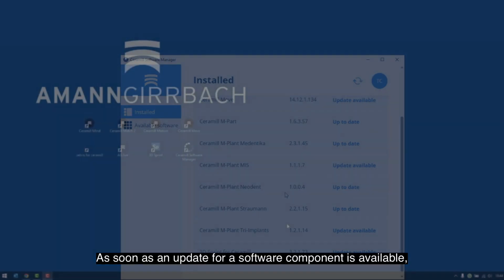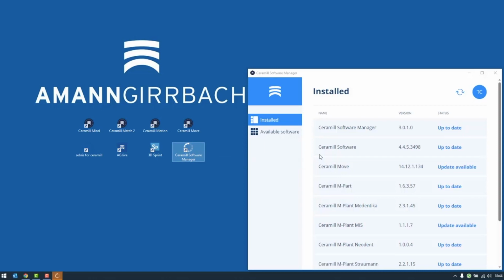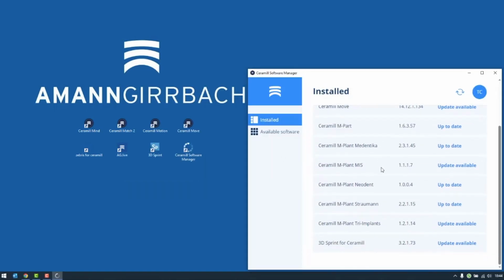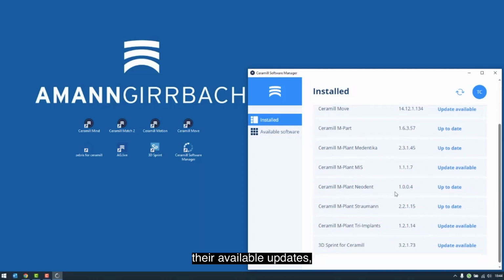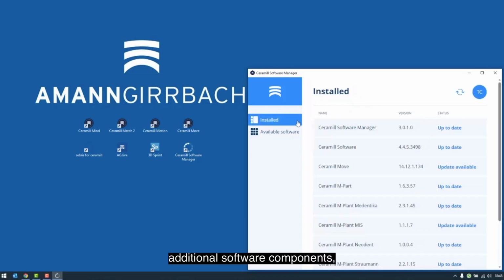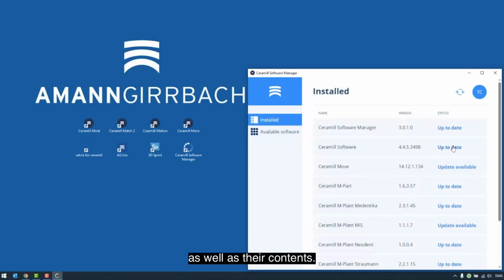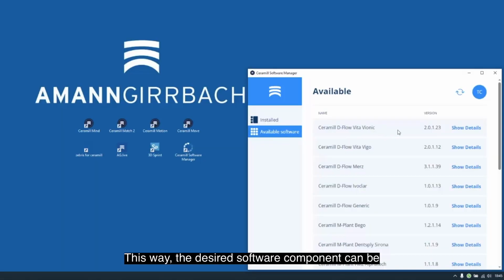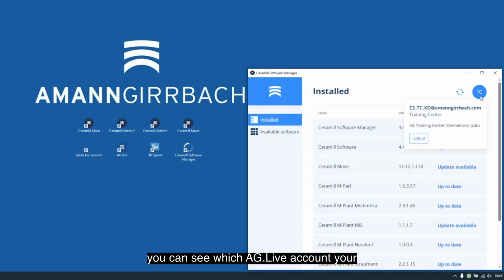Ceramill Software Manager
The Ceramill Software Manager enables both Laboratory and Clinic software users an overview of the currently installed software versions, their available updates and software components. Making it easy to update and install new software packages.